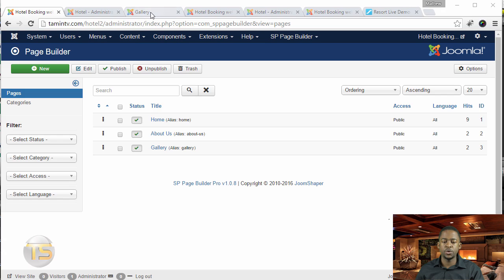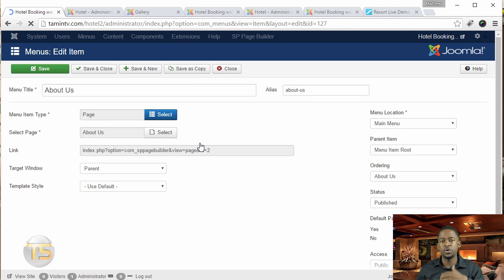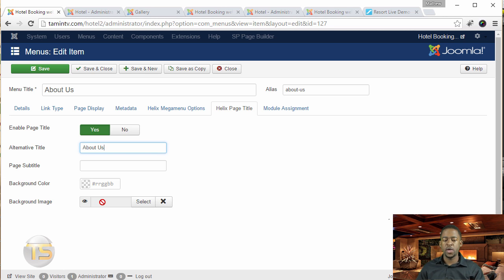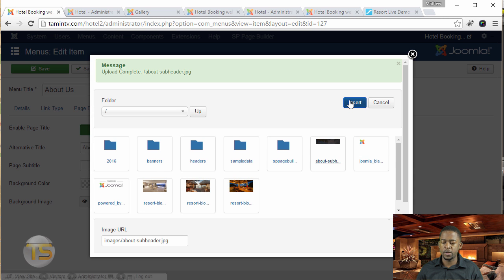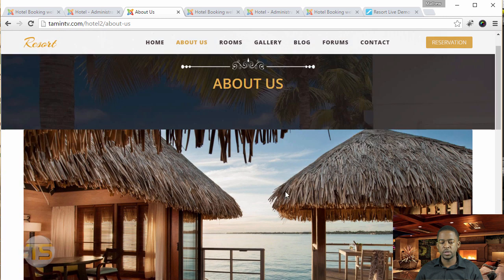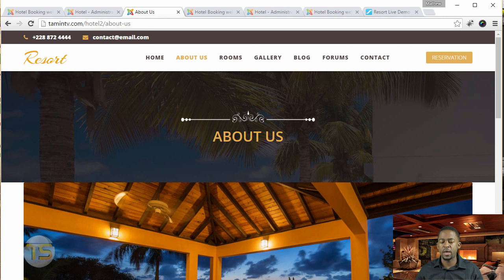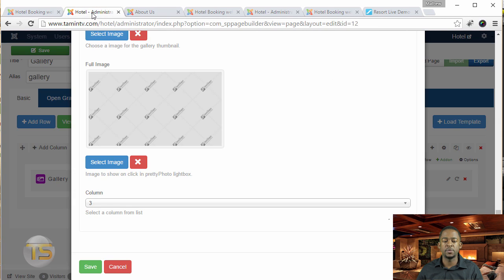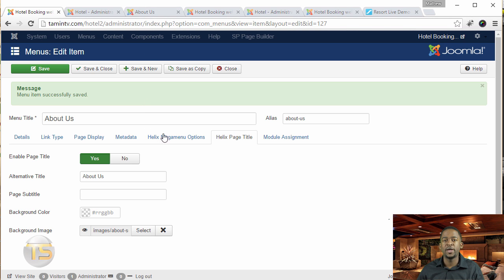Create a Hotel Booking Website In 1 hour with Joomla - 25 - adding sub menu header image